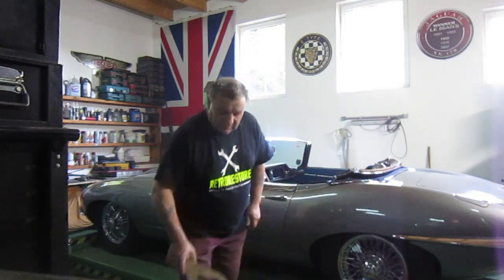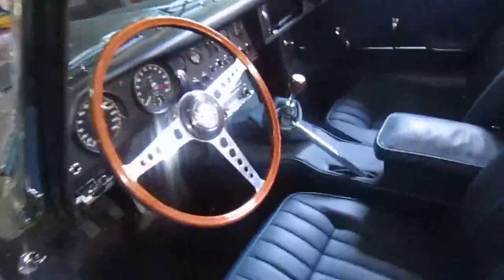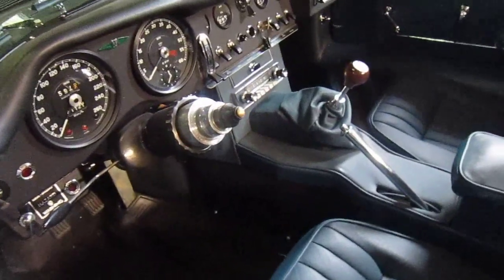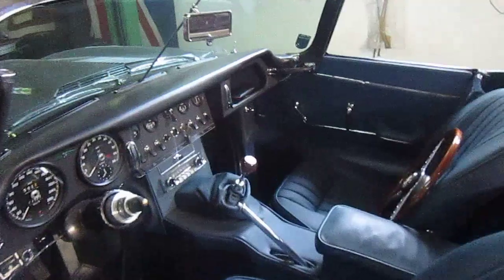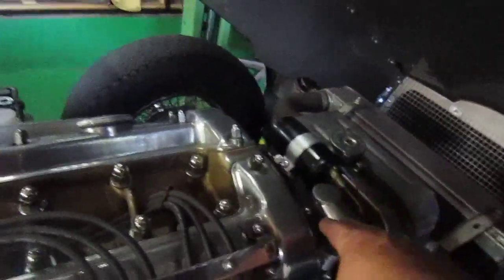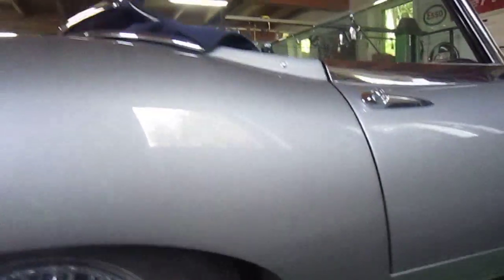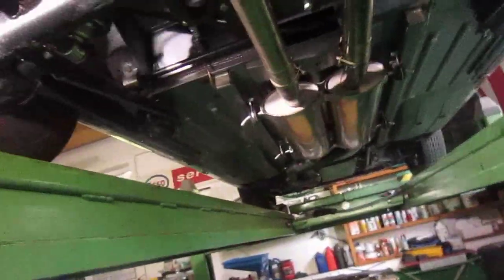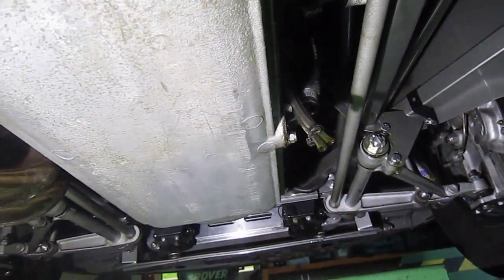Jaguar E-Type service part 1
Once again my 9.59 time limit on the camera caught me out. I will carry on where i left in part 2 and show the rest of the service.